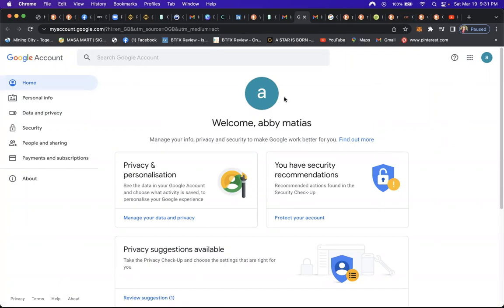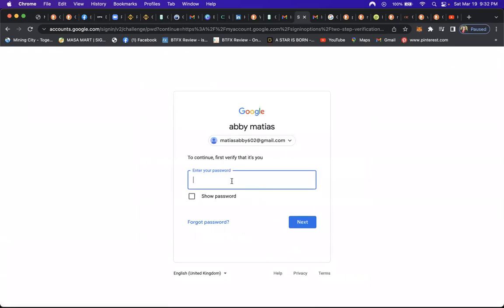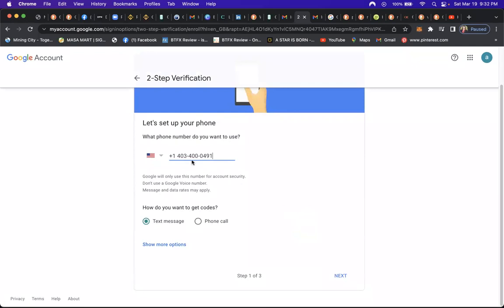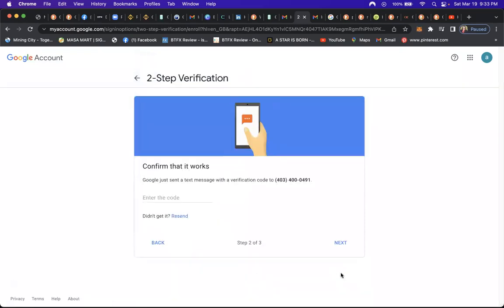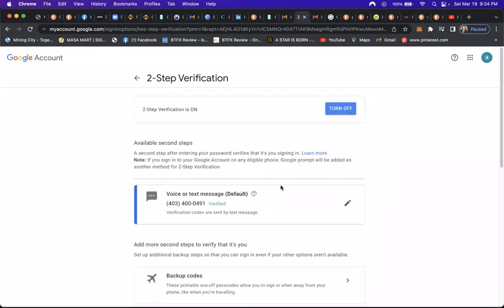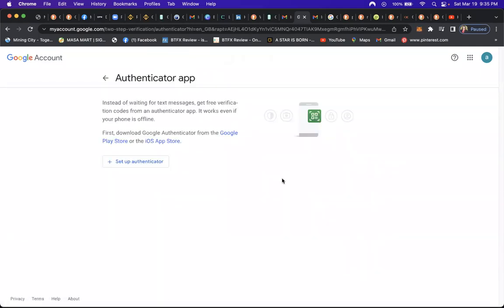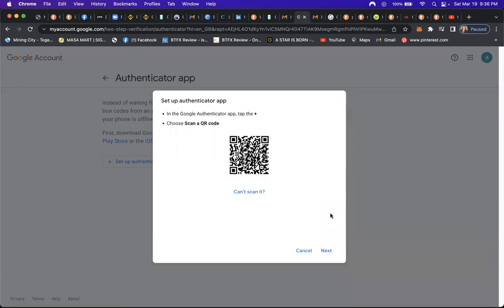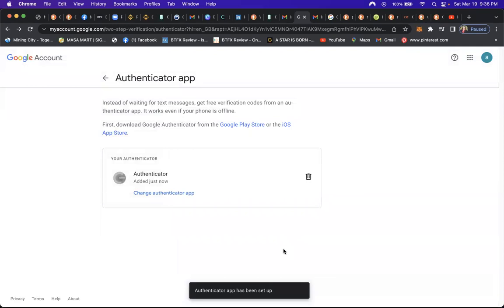HOW TO SETUP 2FA ON YOUR GMAIL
TUTORIAL ON HOW TO SETUP YOUR 2FA OR 2-STEP VERIFICATION TO YOUR GMAIL ACCOUNTS
"THIS WILL KEEP THE HACKERS OUT!"